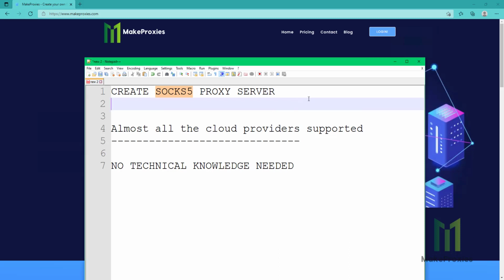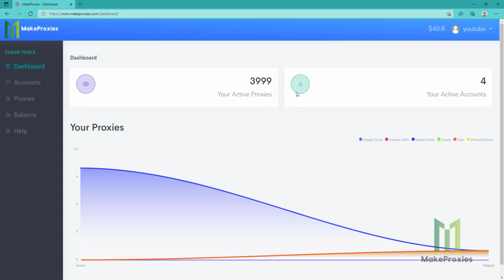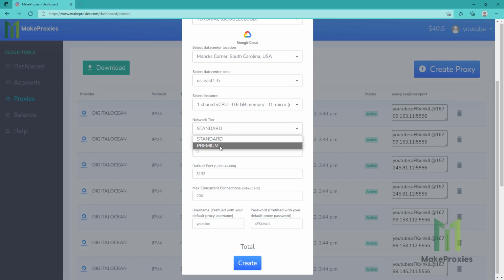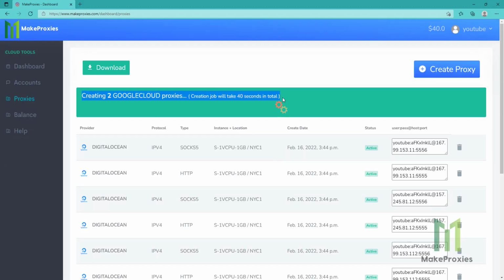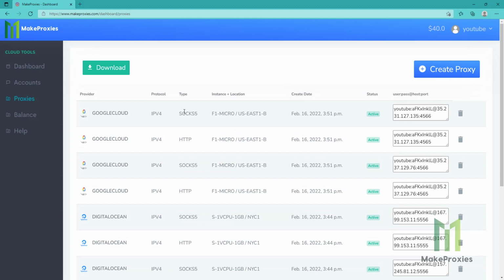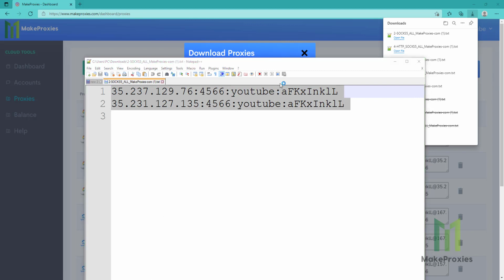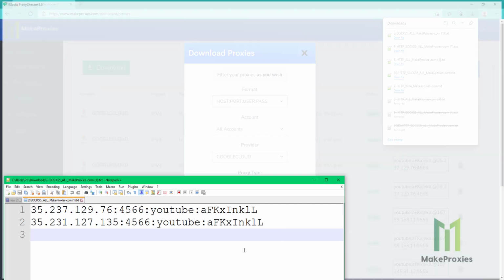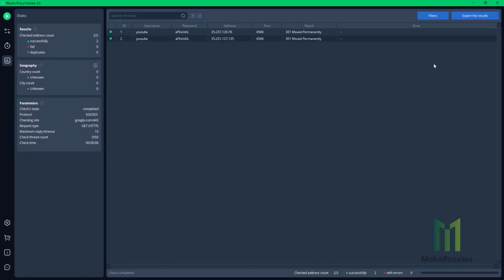Create SOCKS5 proxy server | Create your datacenter proxies cloud provider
Create SOCKS5 proxies and HTTP with makeproxies, in less than 5 minutes